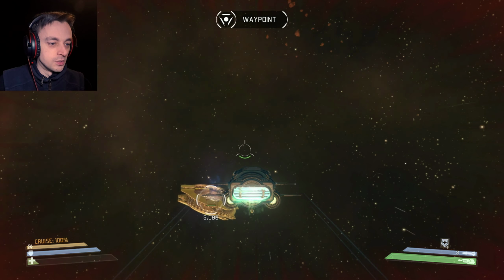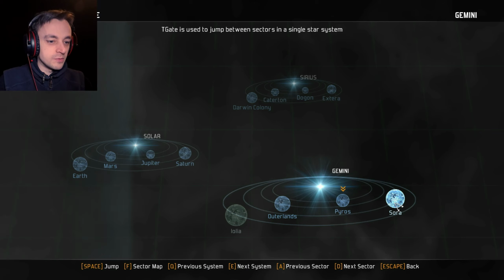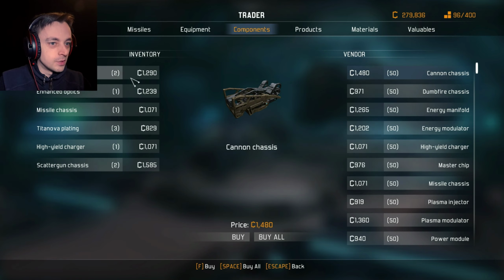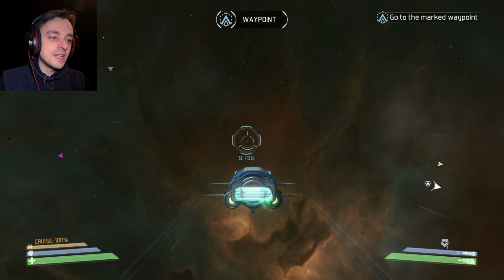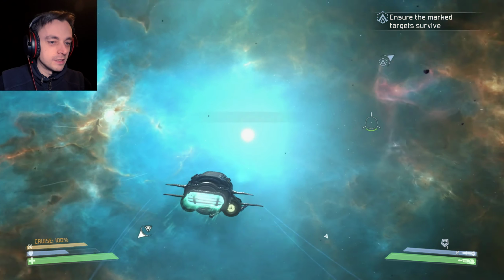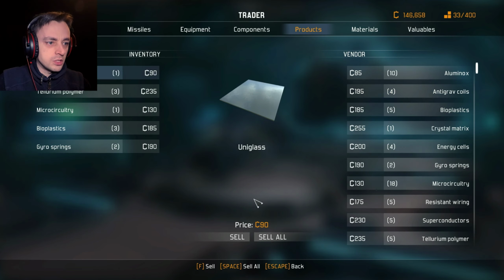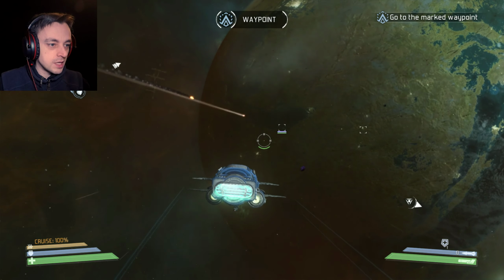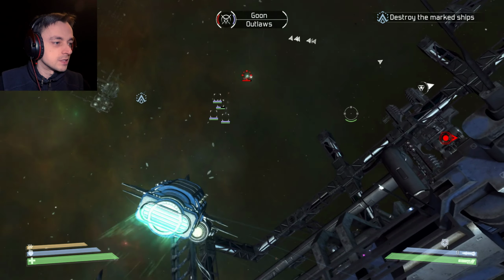Starpoint Gemini 3 Ep11 - Checking the red skull!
Looking at the map of Pyros we discover a large red skull in space. Something is up and as such we head out to find out what it is. Once we have looked into it, its off to another sector to see what is about there too! :D